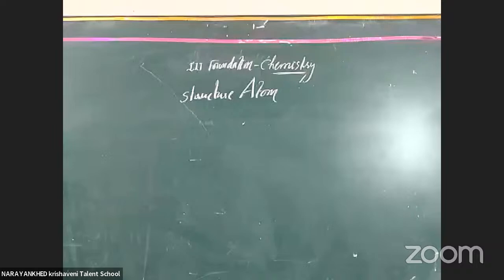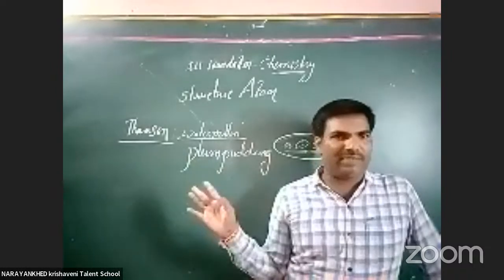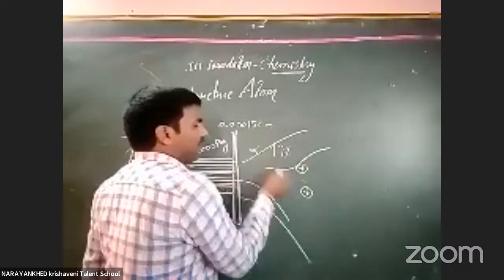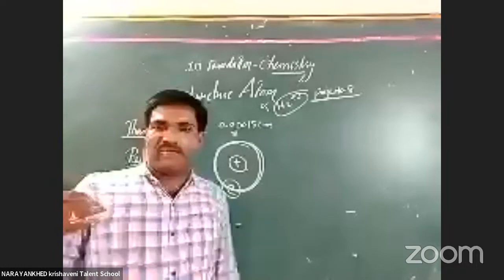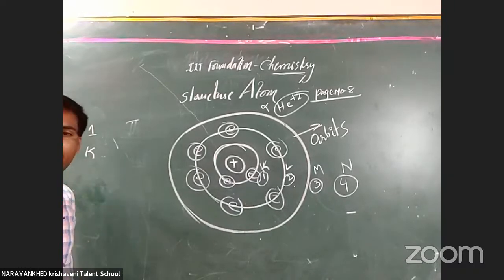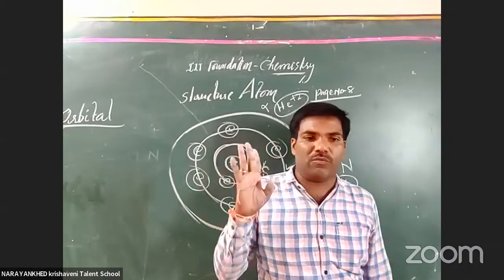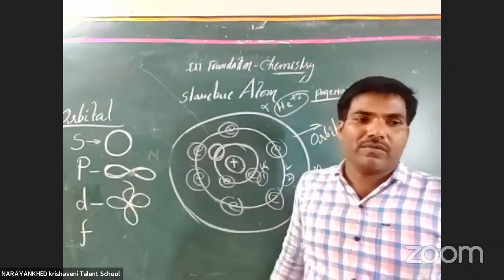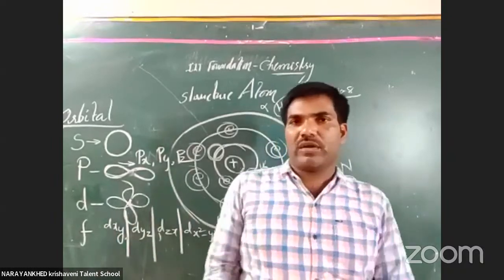Class VIII - PHY. SCI IIT/MEDICAL FOUNDATION CLASS